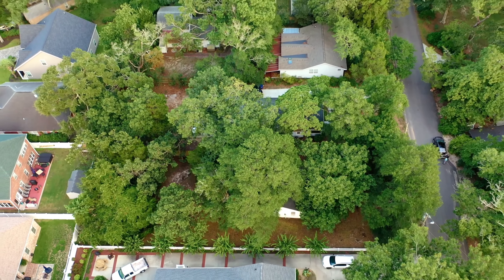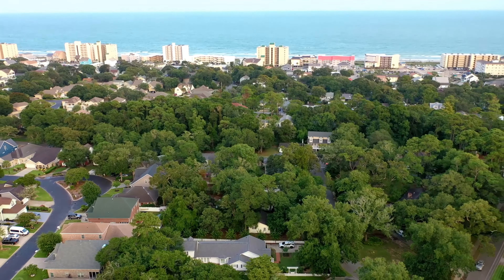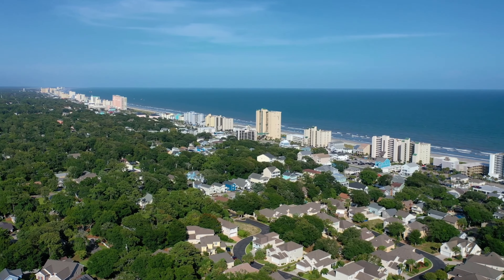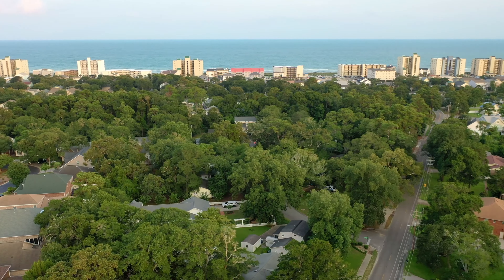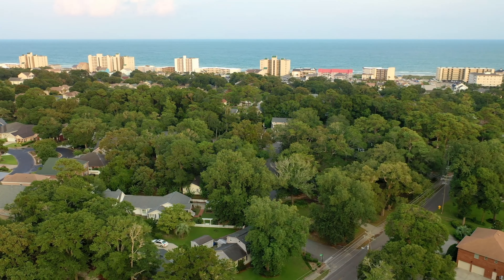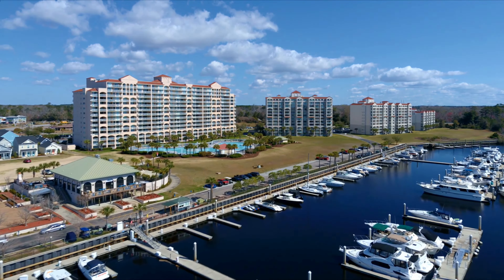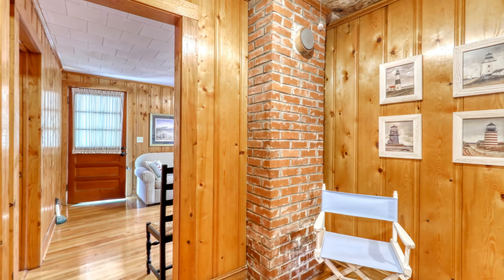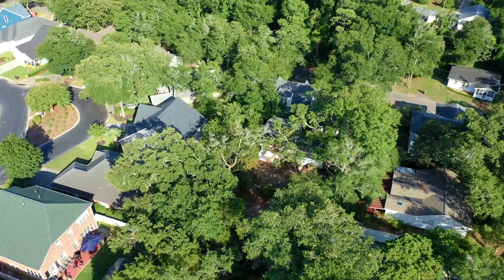606 Moore Street, North Myrtle Beach, SC | The Edgewater Group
Driven by passion for the industry and dedication toward results, Anne Hitch falls nothing short of the Grand Strand's leading specialist in guiding her clientele home.
From marketing development to project coordination and corporate liaison, Anne offers a combined experience of 40 years in marketing, construction, luxury-home building, and real estate sales.